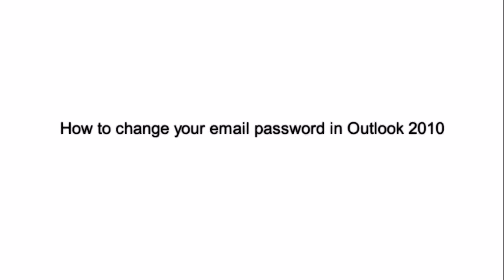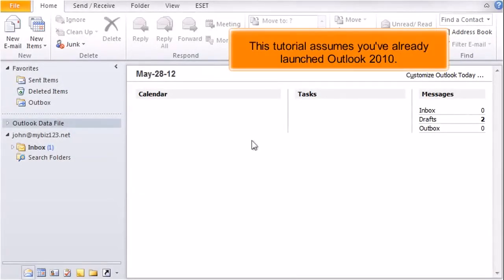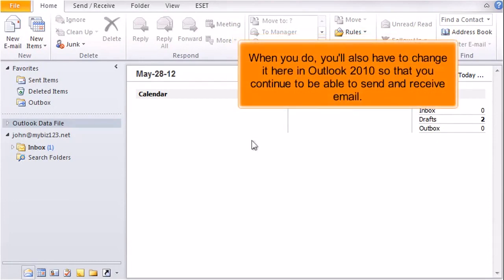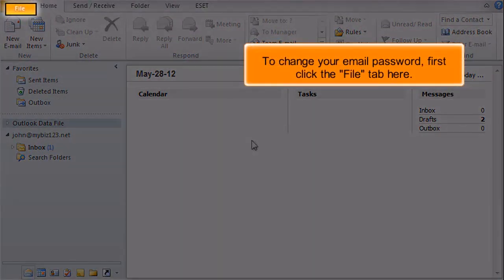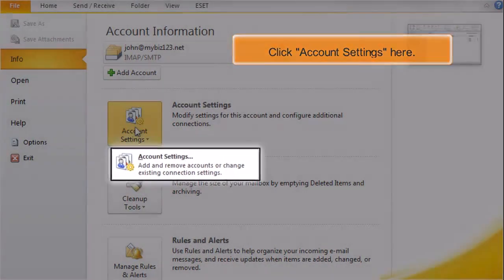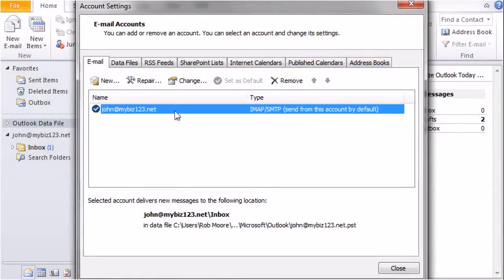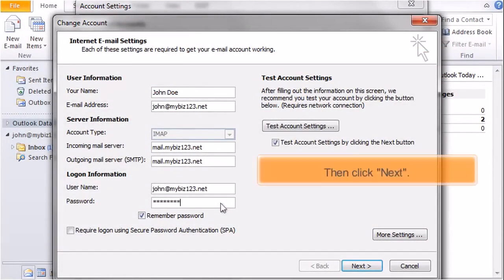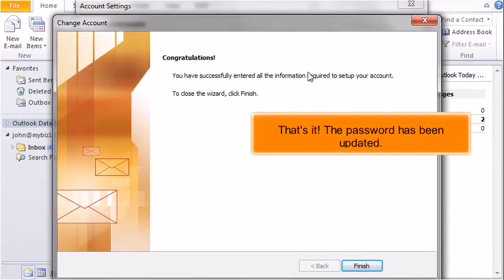Outlook 2010: How to Change Your Password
In this HostPapa tutorial, we will show you how to change your password in Outlook 2010. Microsoft Outlook, or simply Outlook, is a personal information manager from Microsoft. Primarily an email application, it also includes a calendar, task manager, contact manager, note taking, journal, and web browsing.